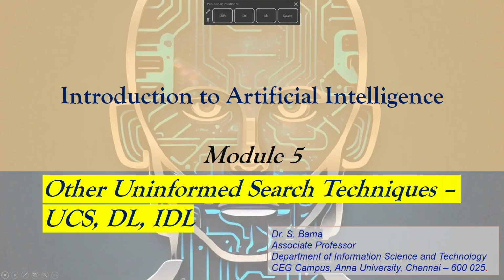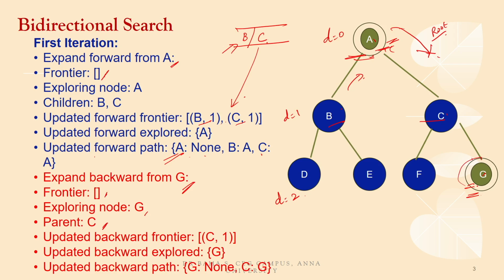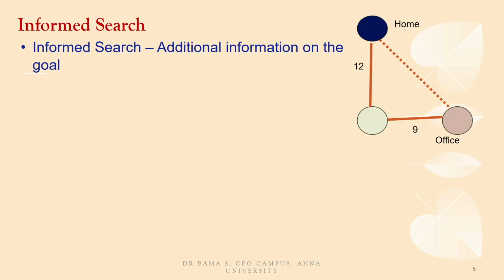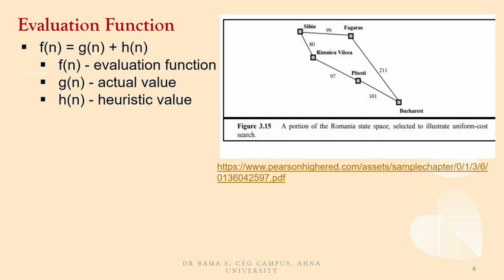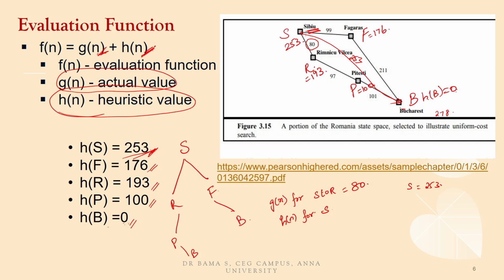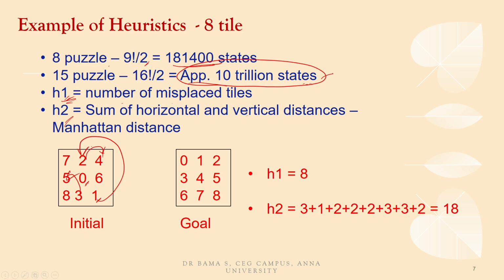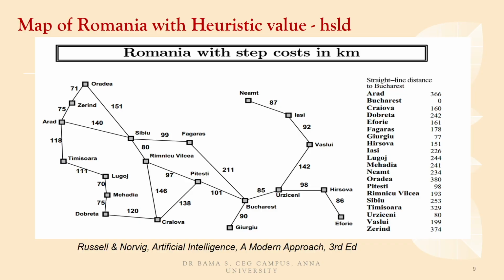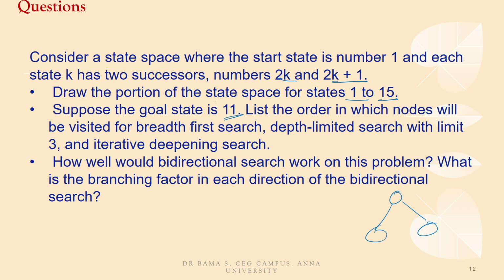AI-L-18- Uniformed Search Techniques UCS, DL, IDL-Part-2